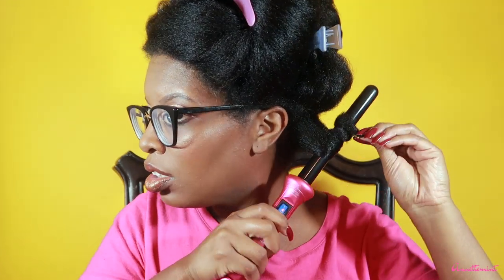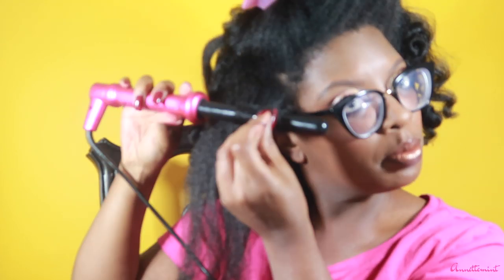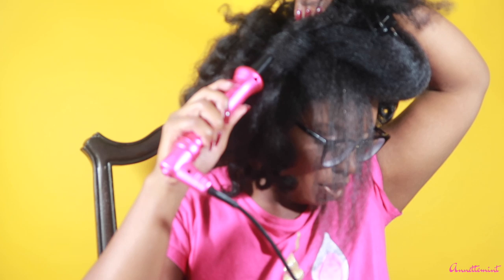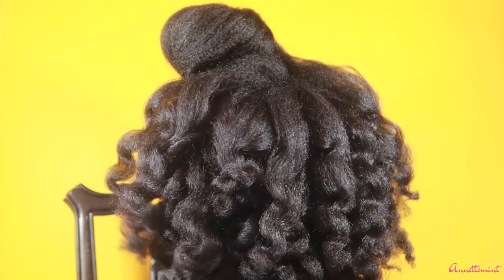Fluffy Soft Curls on Natural Hair (NuMe Curling Wand)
EQUIPMENT USED
🔸 LAPTOP: MAC